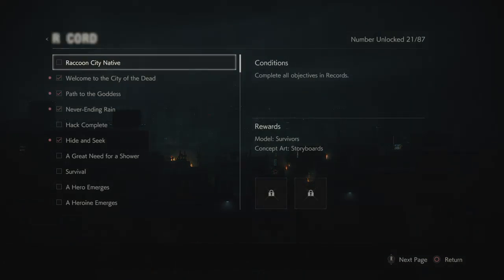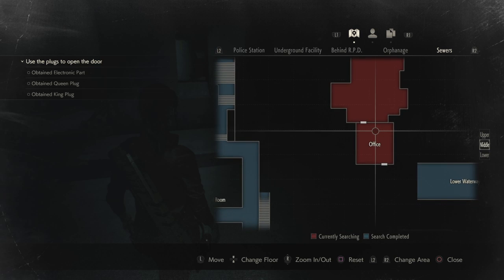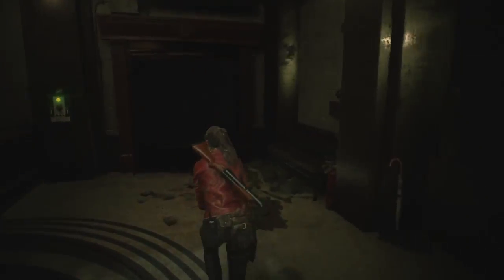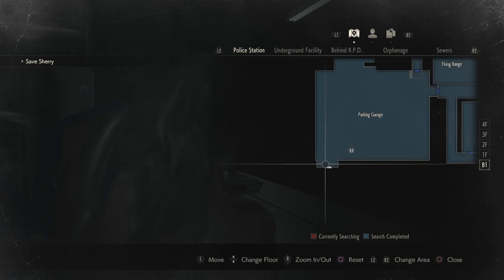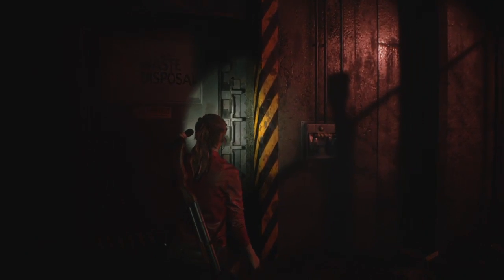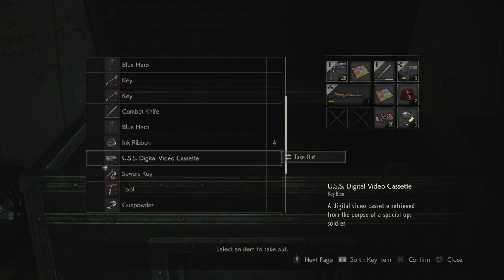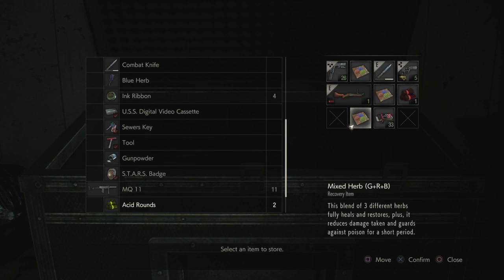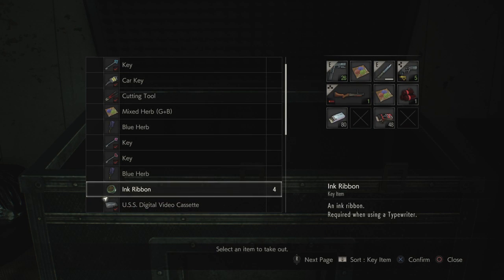Remake Rematch in Resident Evil 2 Remake - Part 4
Old Content finally Unvaulted! Quality, and your mileage, may vary. :D
My aim with uploading these is to build my confidence. Originally I wanted to edit all of these because I wasn't confident in my self "in the moment" on stream. I never did however and so these never got uploaded.